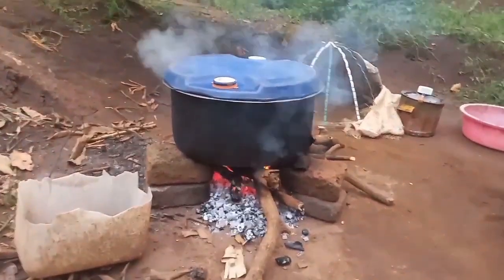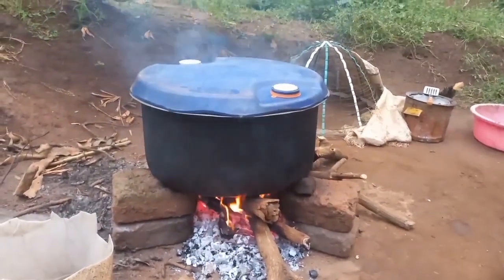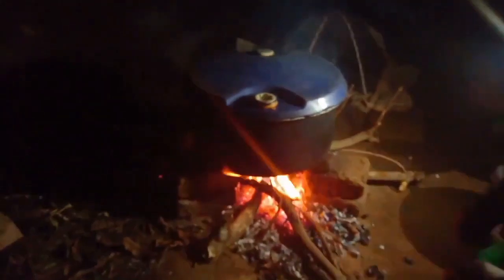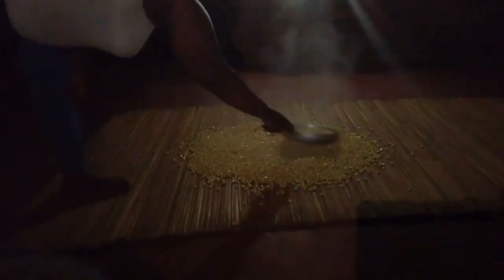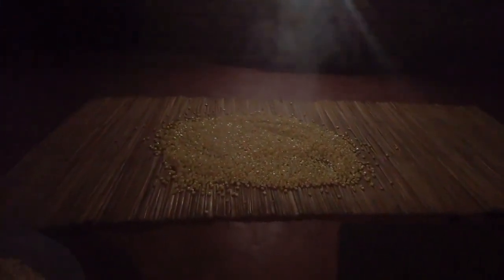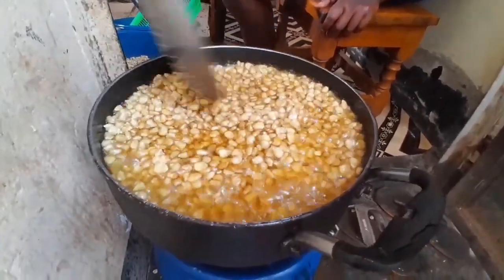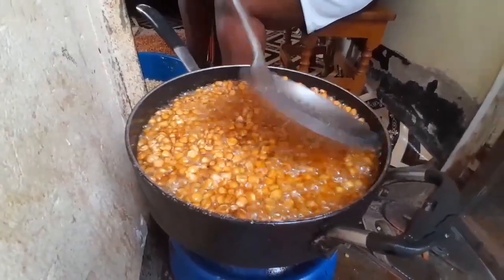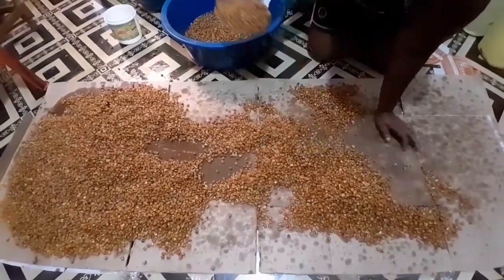cooking the most organic traditional rural snack that is easy and cheapest/African village life.